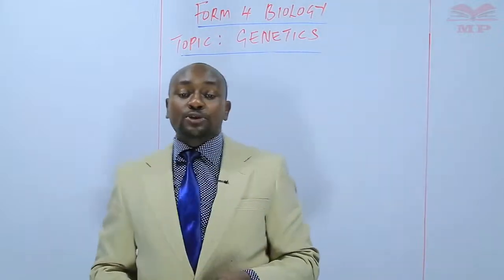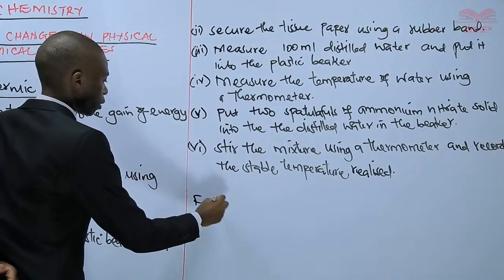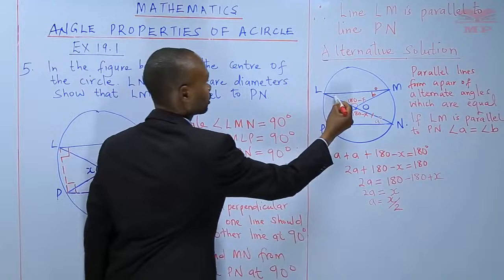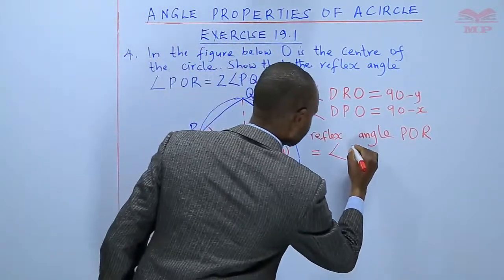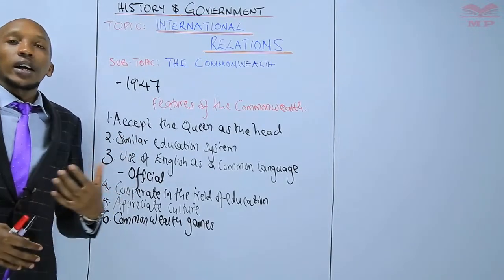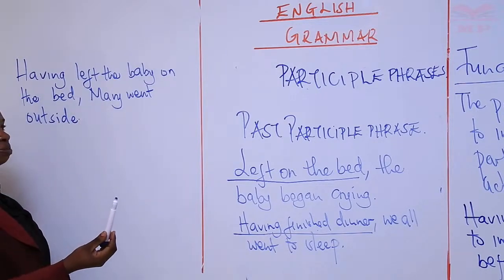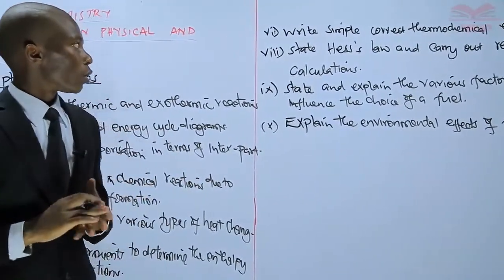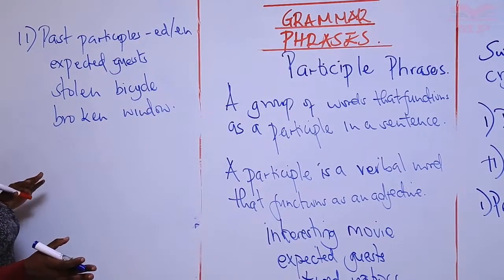HIGH SCHOOL LEARNING CENTER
Explore Manifested Publishers’ vast selection of high school video content this holiday season! Carefully crafted to make core subjects easier to understand, these videos provide a clear and engaging learning experience for students at every level. Ideal for self-study, exam preparation, or filling in missed lessons, our resources are designed to enhance and support your educational path.